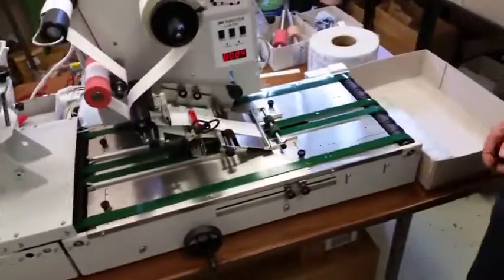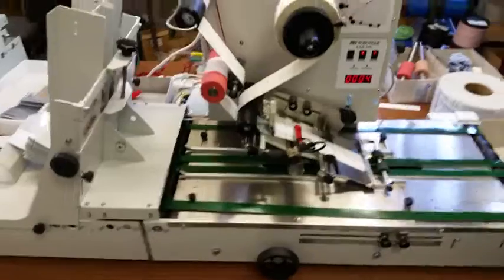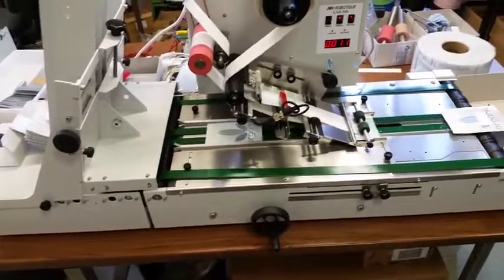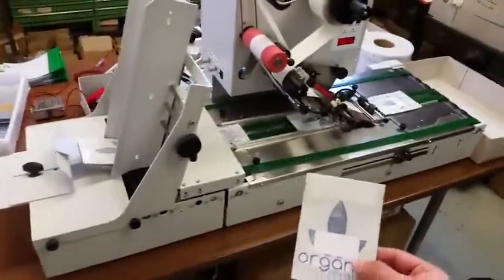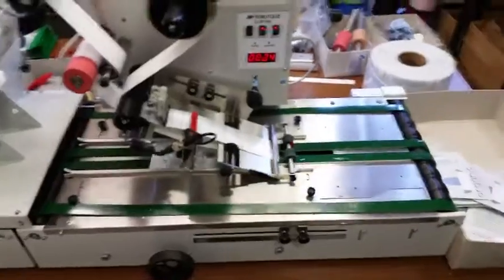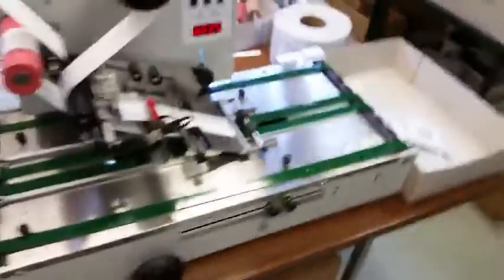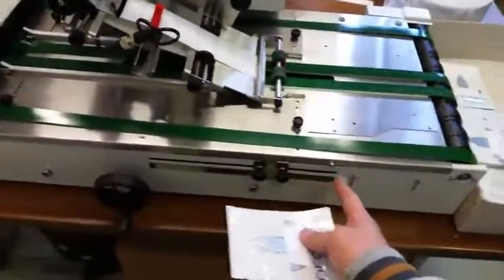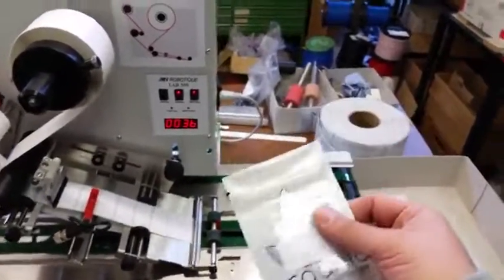Etikettering van zakjes biologische marihuana met JMV LAB510THC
Deze demonstratievideo toont hoe de JMV LAB510THC etiketteermachine automatisch zakjes biologische marihuana etiketteert voor legale marihuana dispensaries, telers en distributeurs.